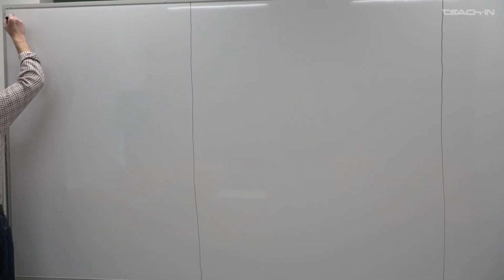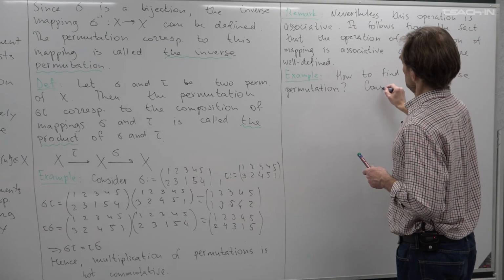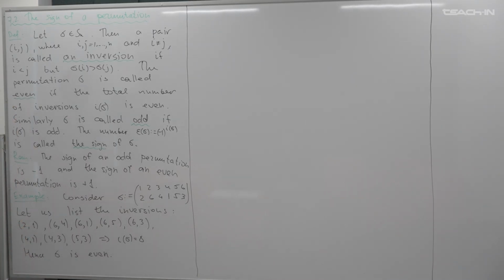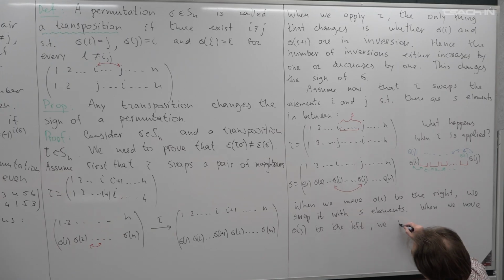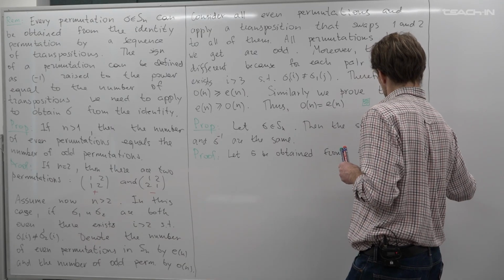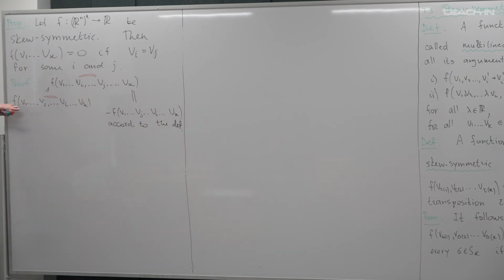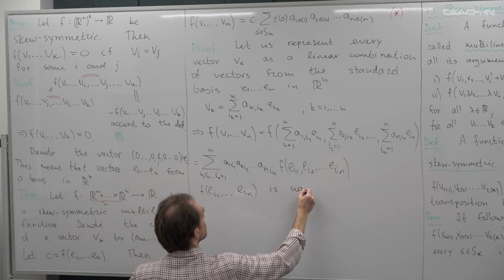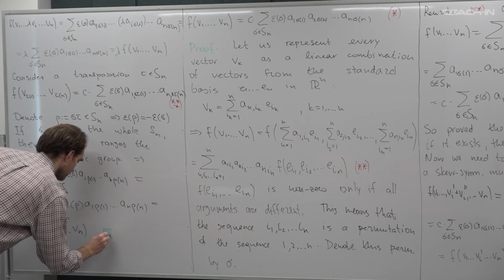Smirnov S.V. - Linear Algebra - 7. Interlude: Permutations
Interlude: Permutations
Smirnov Sergey Valerievich

00:16 Symmetric Group
22:29 Sign of a Permutation
01:05:59 Skew-Symmetric Multilinear Functions